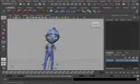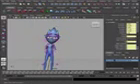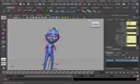5 Correcting blinks with Timing and Spacing h263